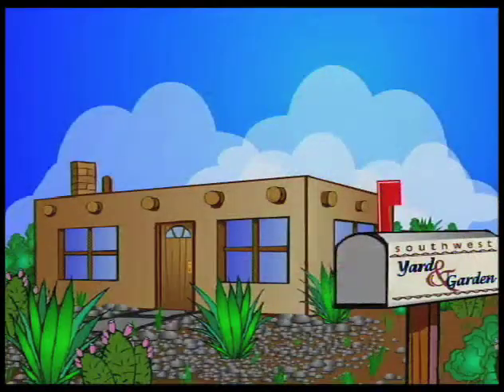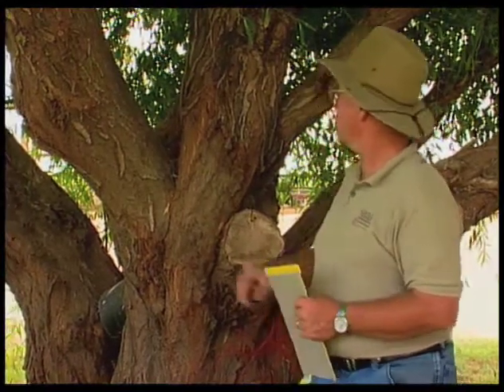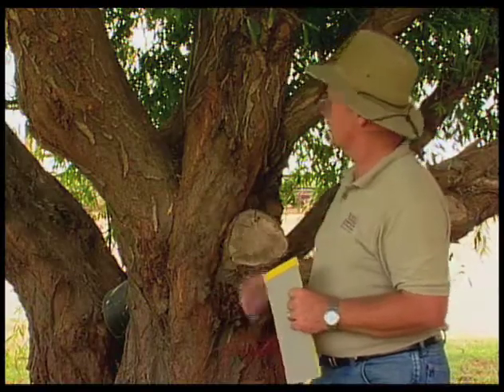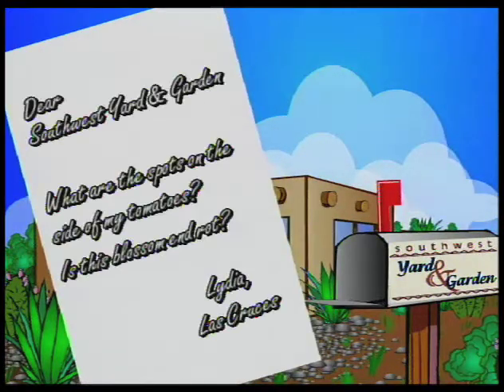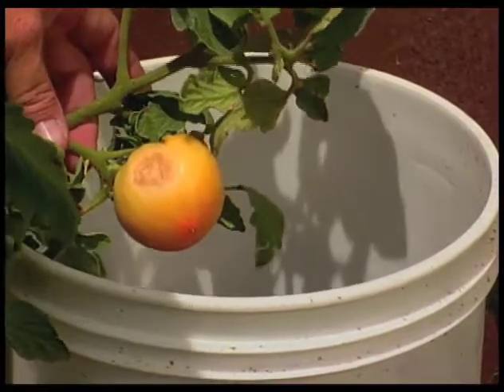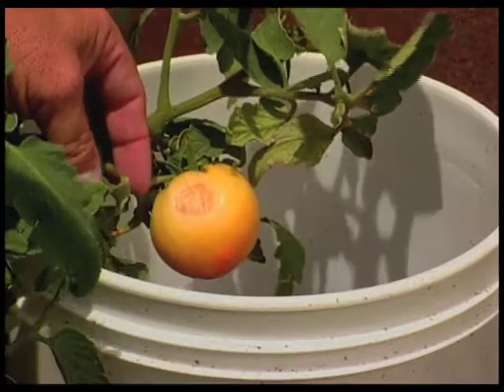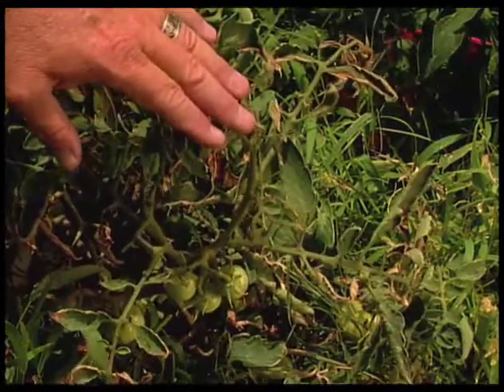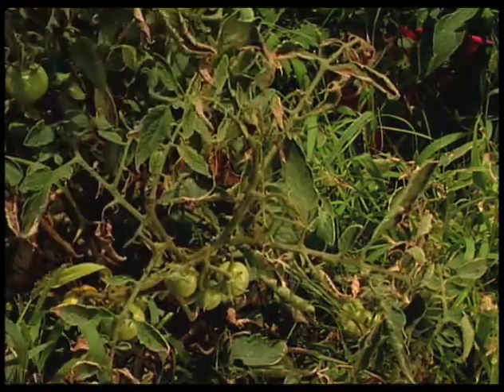How To Identify Willow Tree Damage Caused By A Borer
Questions submitted to Southwest Yard & Garden including, how to control borers that damage willow trees, blossom end rot in tomatoes and brown leaves on tomato plants.